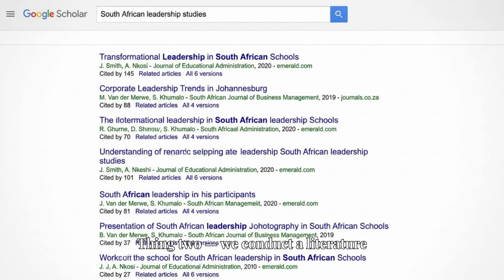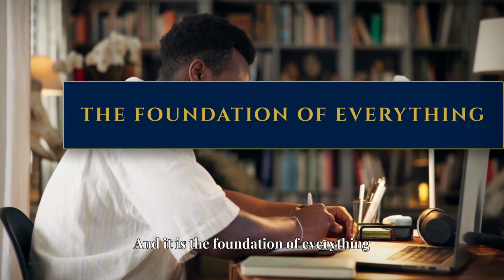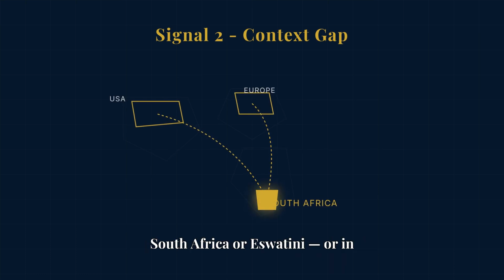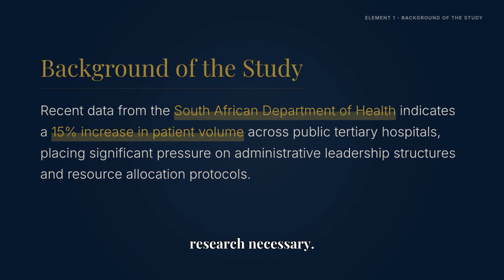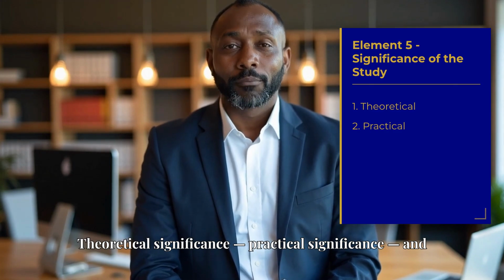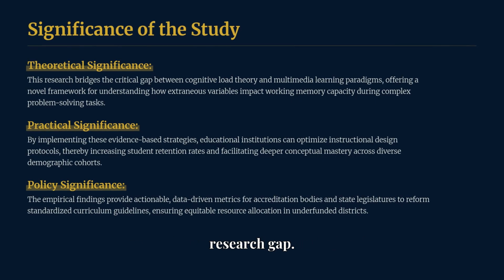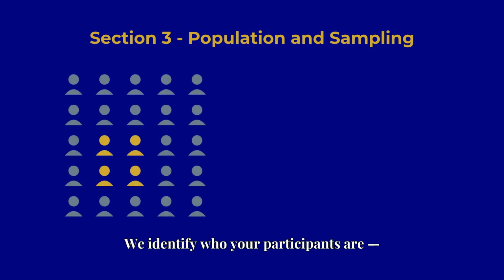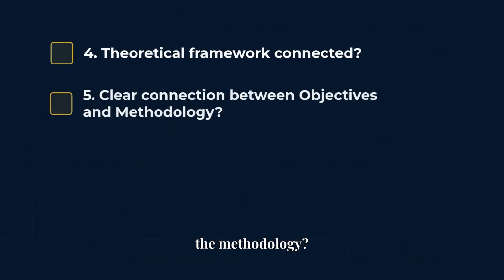How We Write a Research Proposal From Scratch — Chapter by Chapter Complete Breakdown